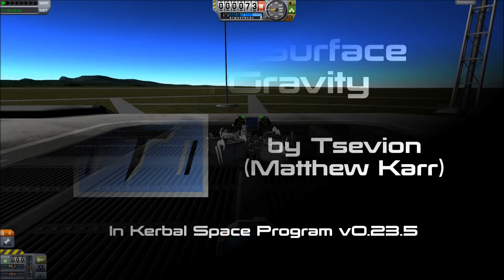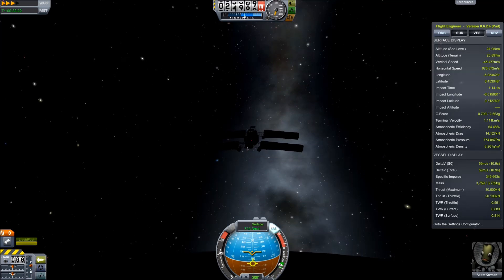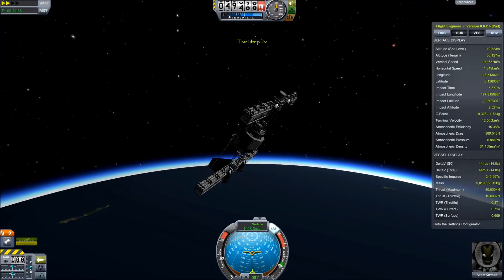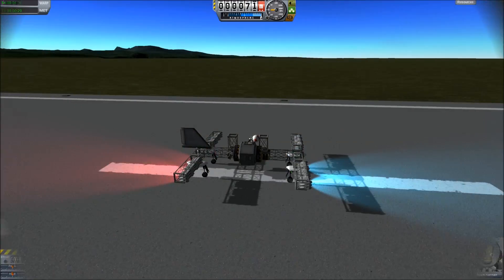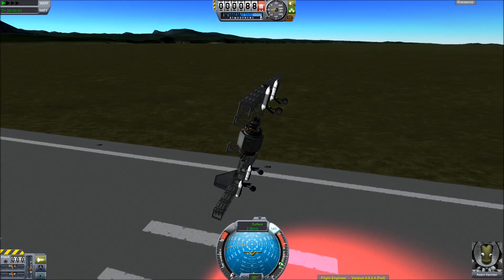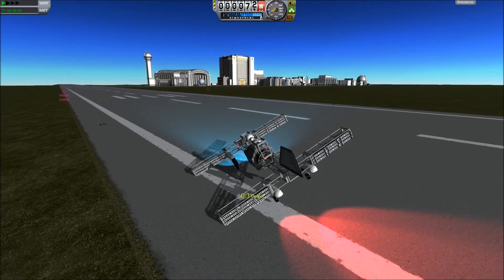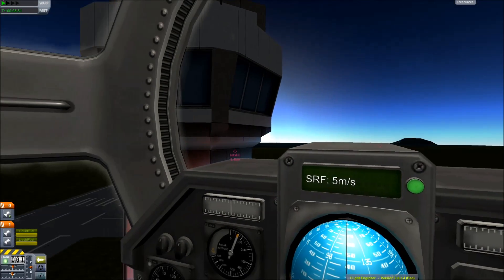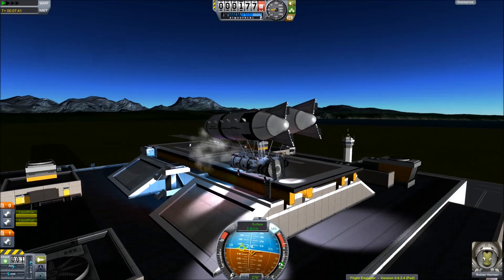KSP: Control Surface Antigravity... and a Stock Zeppelin!?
I show how control surfaces can be used as a form of anti-gravity, discuss why this makes them cheaty as wings, and then abuse this to make an all stock zeppelin.

This footage is all from the fantastic game Kerbal Space Program... if you haven't already... heck even if you have, get it on Steam or buy a copy